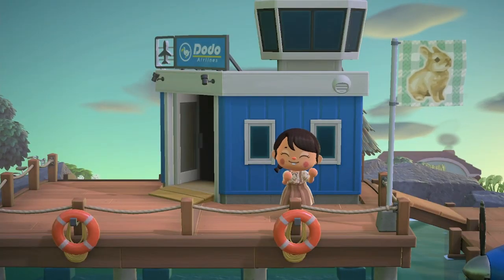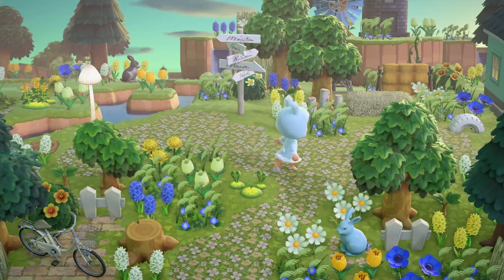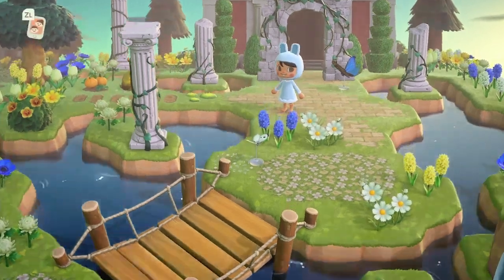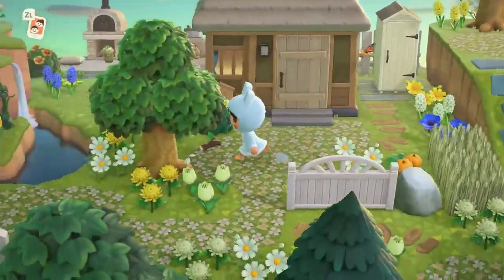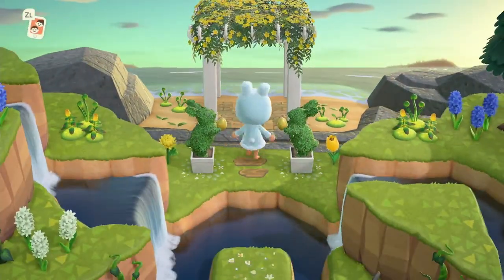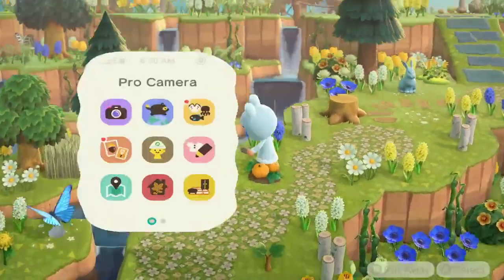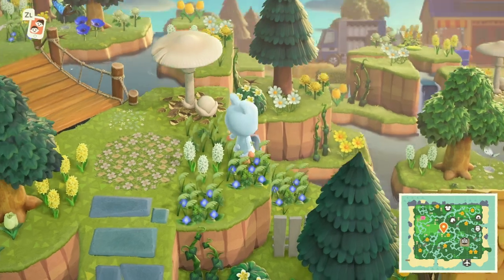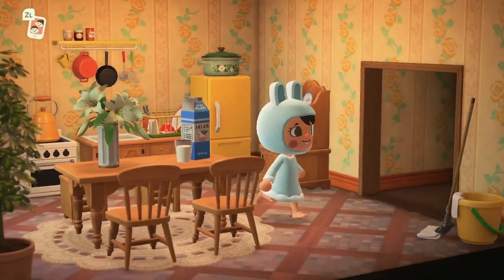the cutest waterscaped bunny island!!!!! // animal crossing new horizons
♡KIERAN'S SOCIALS♡
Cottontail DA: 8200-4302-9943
Amazon Storefront
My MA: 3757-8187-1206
♡GAMING SET-UP♡
Computer Desk
Large Mouse Pad
Blue Yeti Microphone
Microphone Arm Stand
Microphone Foam Cover
Razer Gaming Mouse
RK ROYAL KLUDGE RK61 Mechanical Keyboard
Headset Stand
Kraken White Headset
Dowinx Gaming Chair
Nintendo Switch